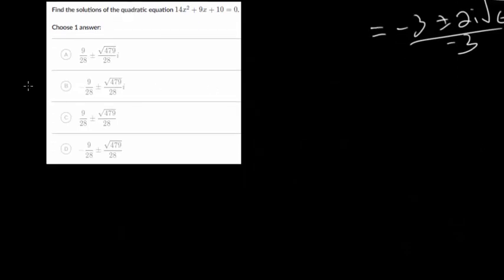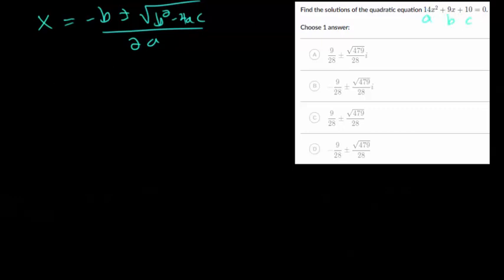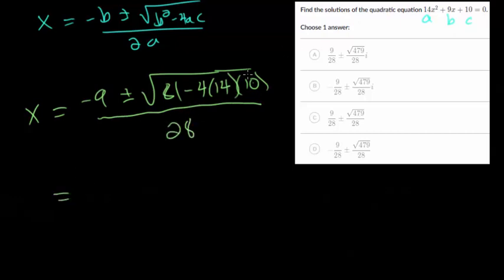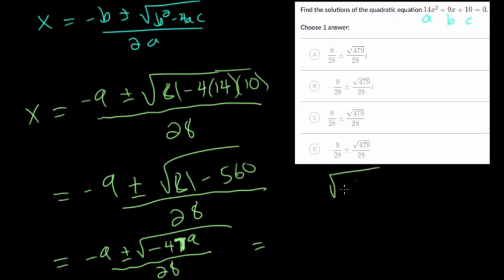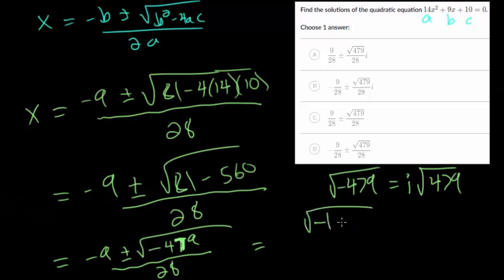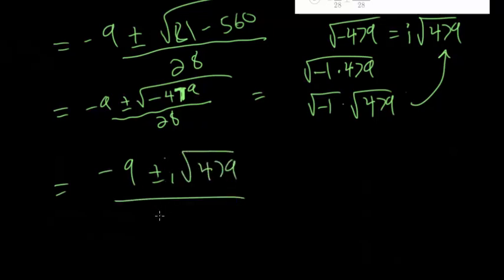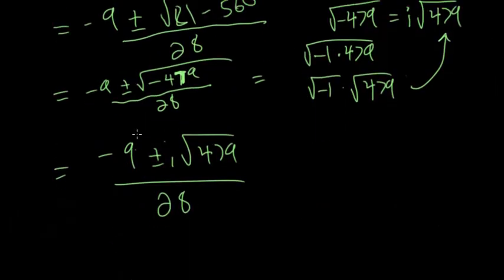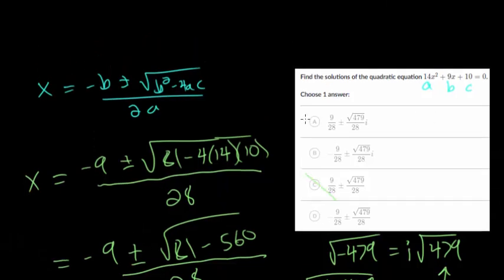Quadratic Equations with Complex Solutions: Practice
This video continues with the quadratic equation, specifically when the solutions are complex numbers.

Khan Academy exercise to practice:
1. Solve Quadratic Equations: Complex Solutions

EulersAcademy.org